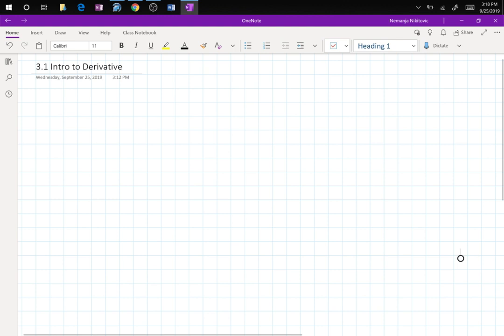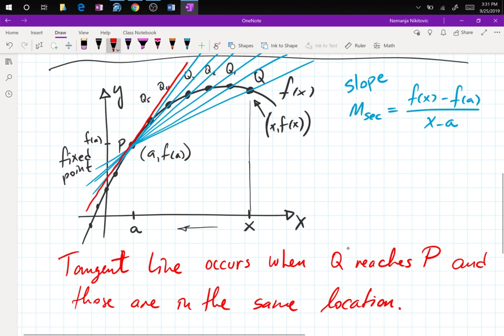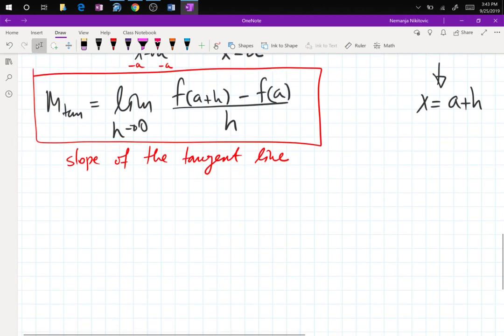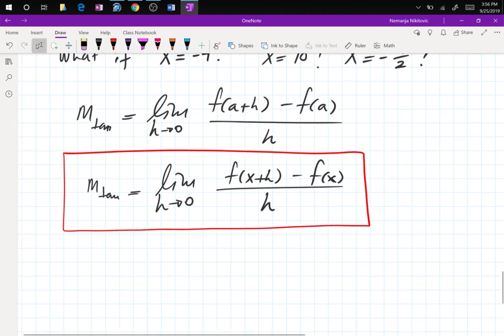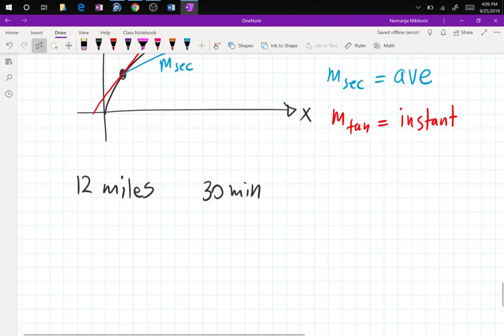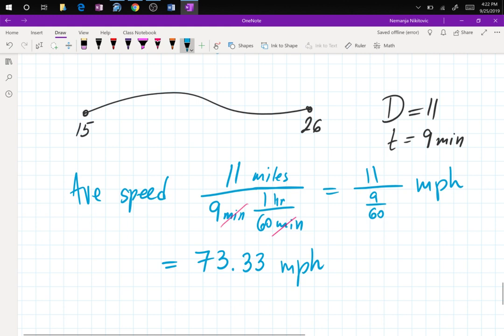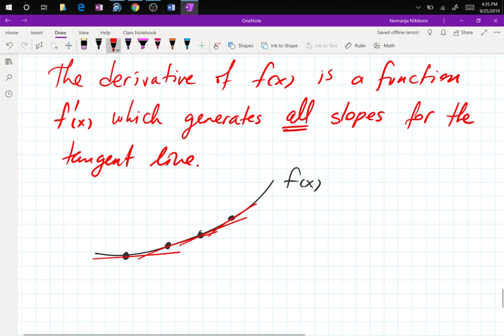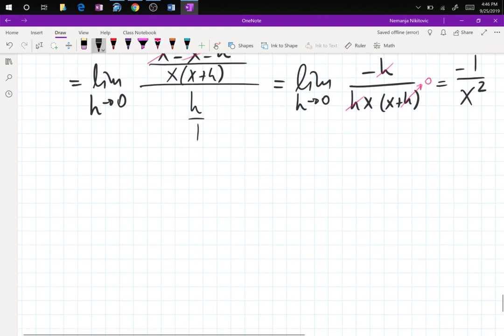Nemanja Nikitovic Live Stream (Calculus1L 3.1 Intro to Derivative)